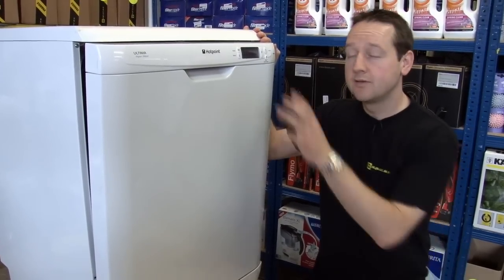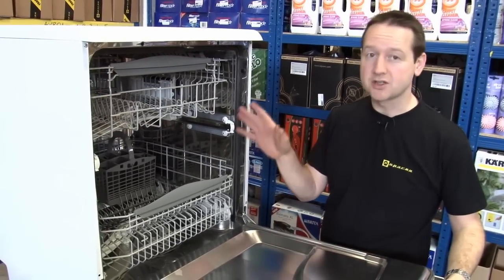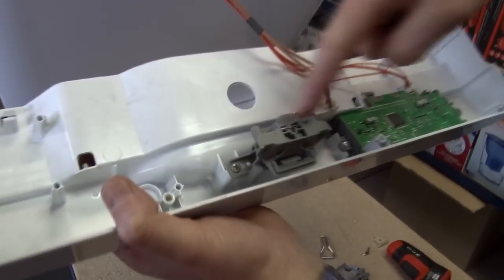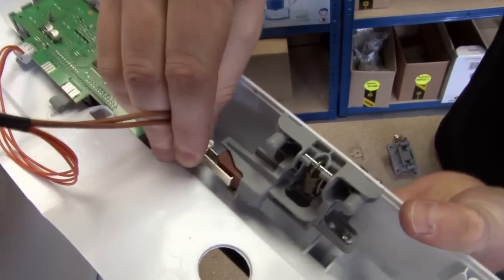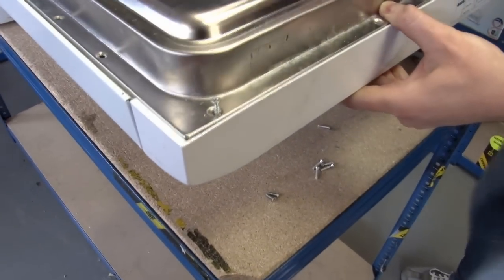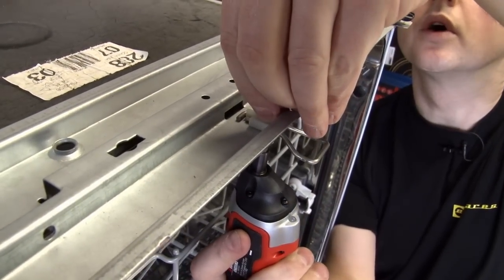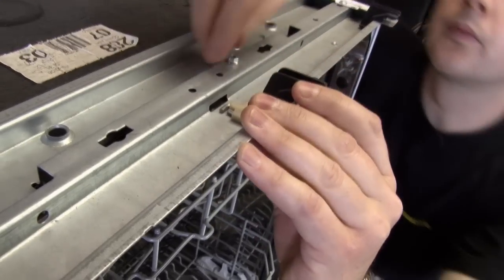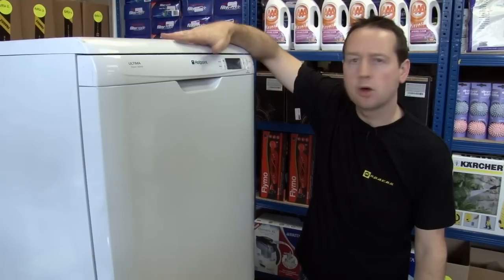How to Replace the Door Lock on a Hotpoint Dishwasher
"Why is my dishwasher not locking?" If you are asking yourself this question, the issue could be a faulty door lock. Here, eSpares shows you how to fit a new dishwasher door lock to get your appliance running again. If your Hotpoint dishwasher is not locking, this is the video for you!

If your dishwasher door isn’t locking properly, your dishwasher won’t turn on and you won’t be able to use your appliance. When this happens, you’ll need to know how to replace a dishwasher door lock. That’s why we’re here to guide you through this Hotpoint dishwasher door lock replacement step by step, helping you return your dishwasher to working order. So watch on for guidance on how to change a Hotpoint dishwasher door lock and your appliance will be back to washing your dishes in no time!

You can also find other dishwasher spares or accessories on the eSpares online shop.

If your dishwasher’s door hinge is ever faulty you can Learn how to replace it here.

If your dishwasher is also emitting bad smells when you use it, you can learn how to clean it with our dishwasher cleaning guide here.

0:00 Introducing the video
0:17 How the door lock works
0:32 What to do if the door doesn't open
0:40 Suggested video: How to Replace a Dishwasher Door Hinge Lever on a Hotpoint Dishwasher
0:47 How to open up the face plate
1:18 Disconnecting the old door lock
1:37 Fitting the new door lock mechanism
1:57 Refitting the fascia plate back onto the door
2:41 Removing the door catch
3:23 Fitting the new door catch
4:06 Suggested video: How To Fix A Smelly Dishwasher